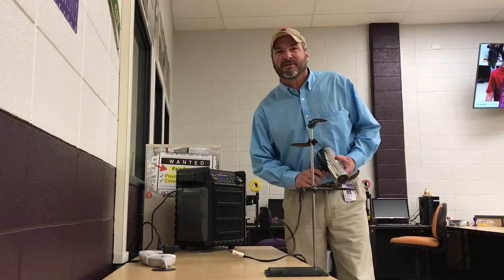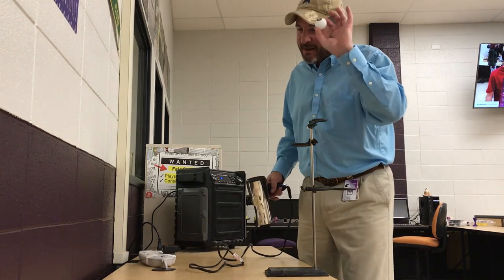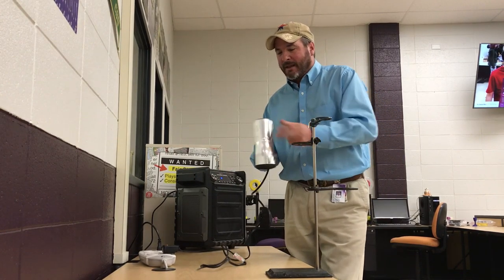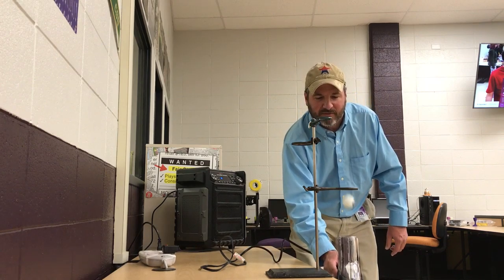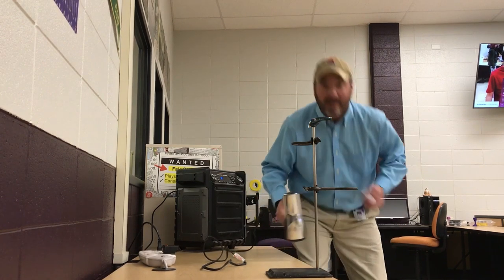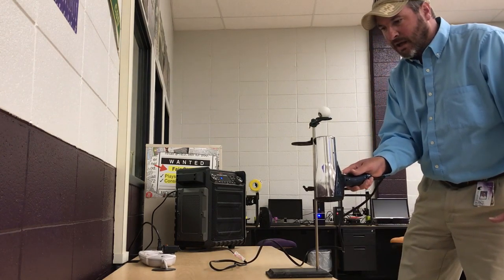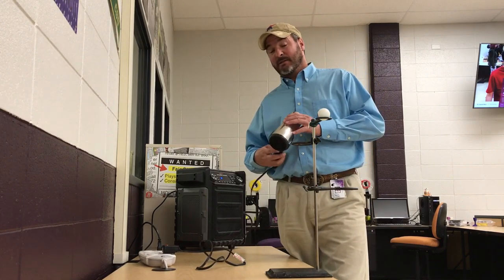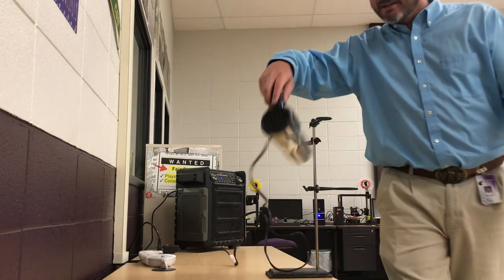Bernoulli's Principle Demonstration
Students see a demonstration and then have to try to explain the scientific principles behind it.